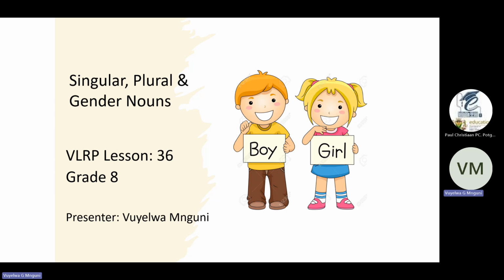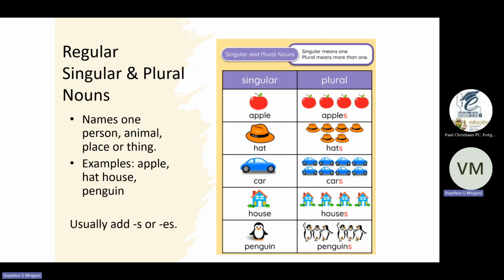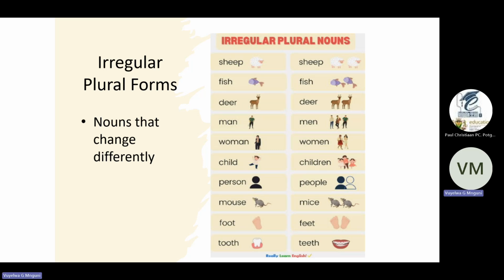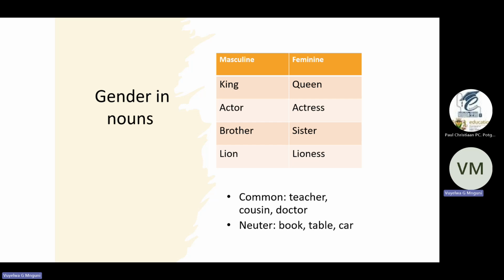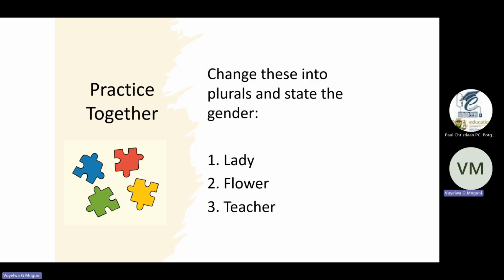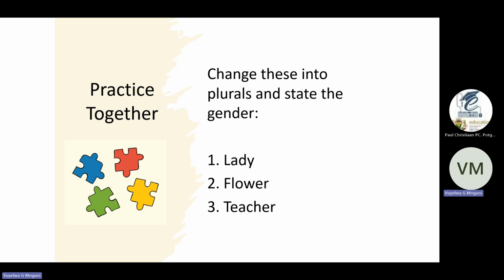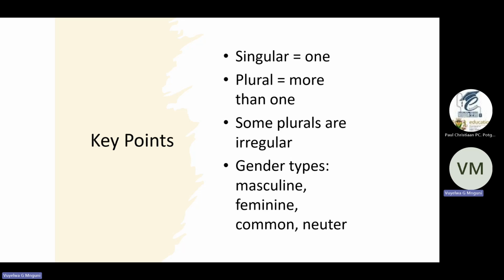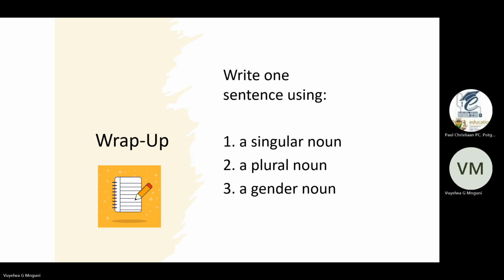Gr 8 Lesson 36 02102025 ENG FAL Singular Plural and Gender